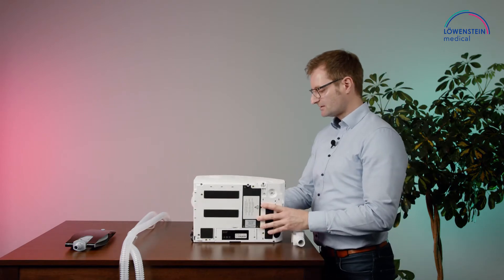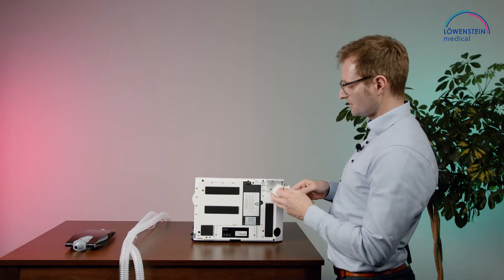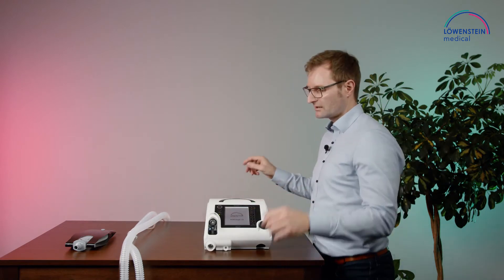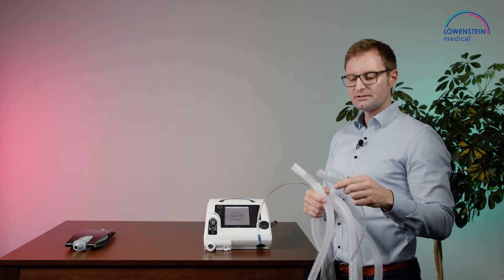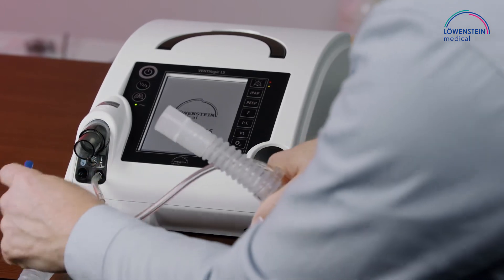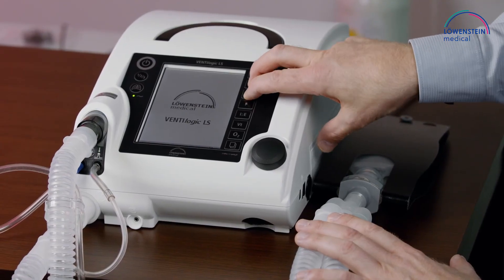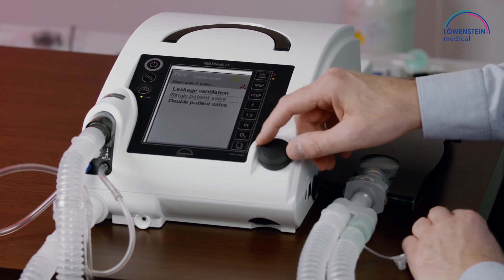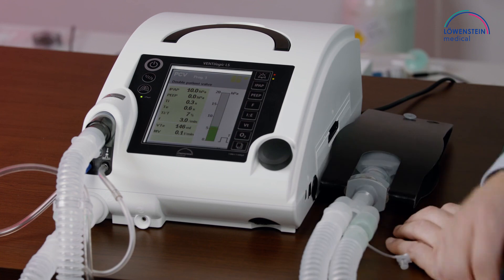04 VENTIlogic LS Ventilation in Double-Circuit System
This video shows you how to use the ventilator VENTIlogic LS in a Double-Circuit System.